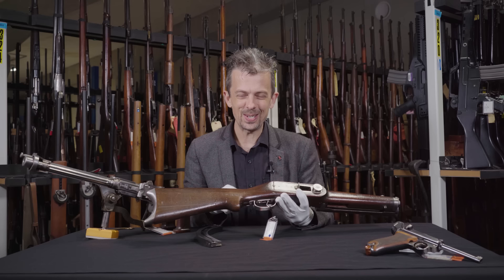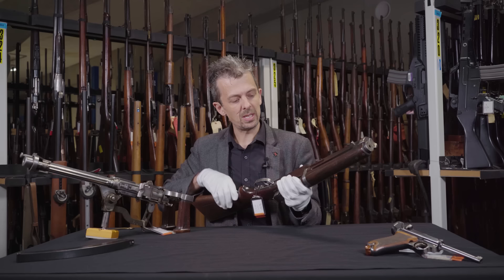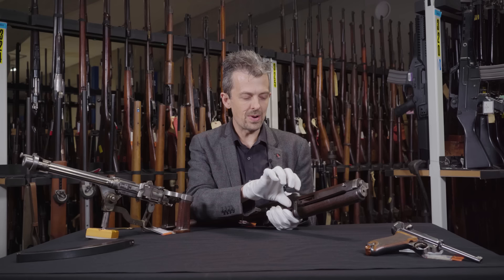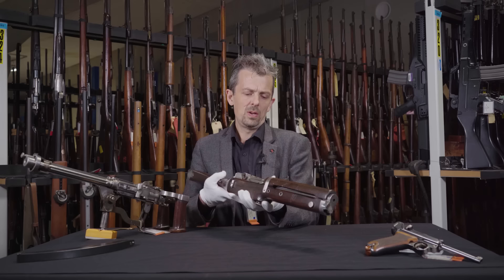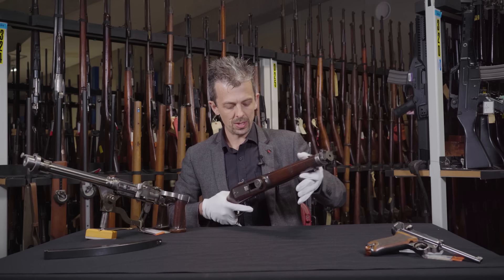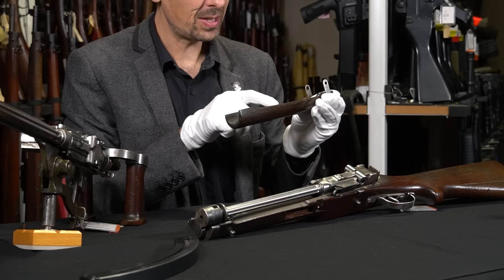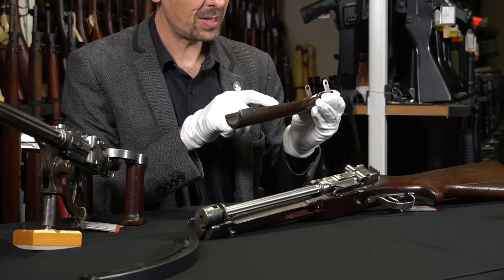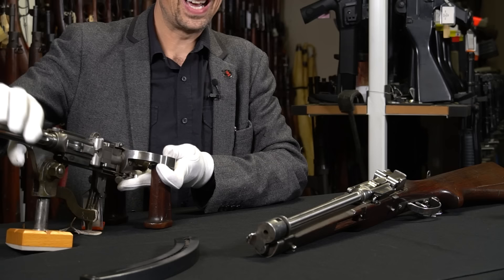Luger, sub machine gun or Star Wars blaster? With weapons and firearms expert Jonathan Ferguson.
Do you agree with Jonathan that this gun looks a lot like a certain Star Wars blaster? Learn about the strange Experimental Furrer MP19.